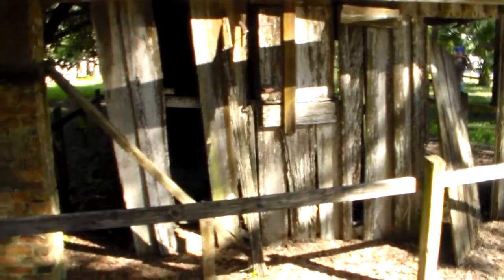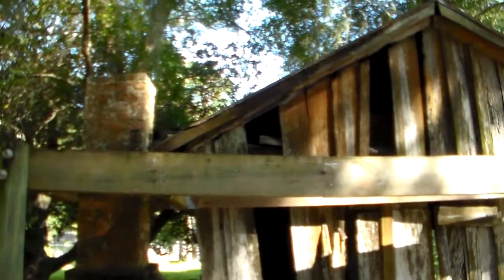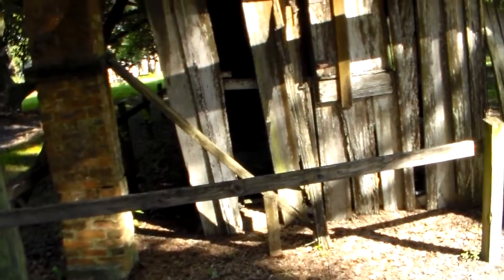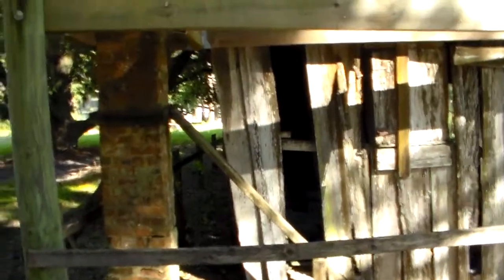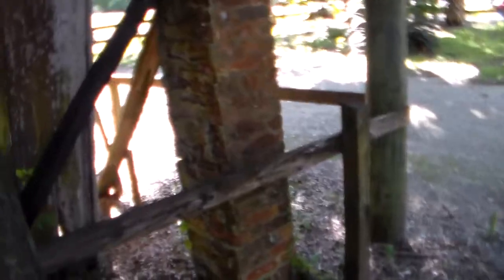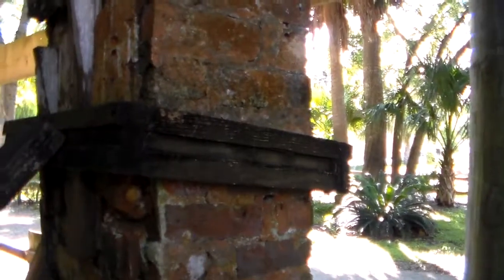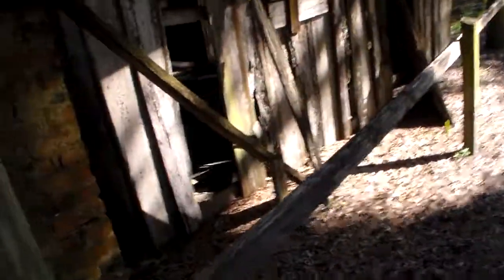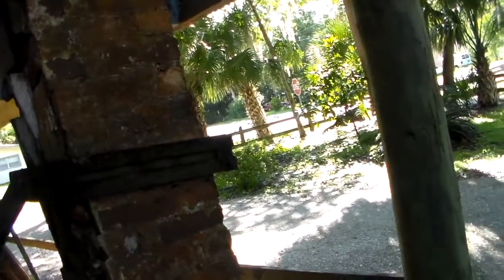Orman Slave House.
Orman Slave House. This was one of the most exciting sites we’ve ever visited. Of the four slave quarters constructed on the Orman property in 1838 this is the only one that remains and is the only wooden slave quarters we’ve ever seen, they simply don’t last over time and are never restored. A very important piece of Florida history.